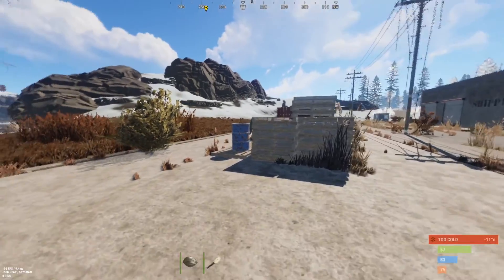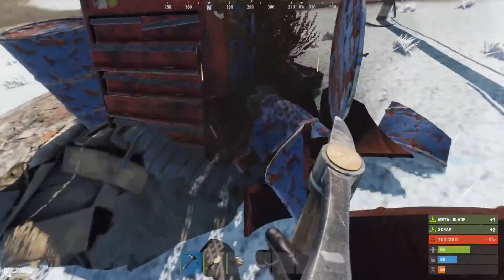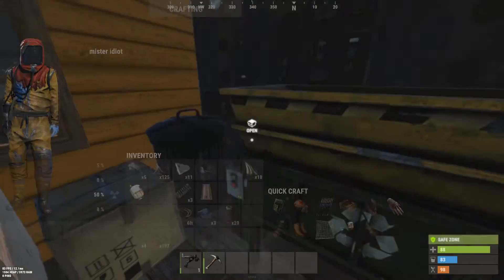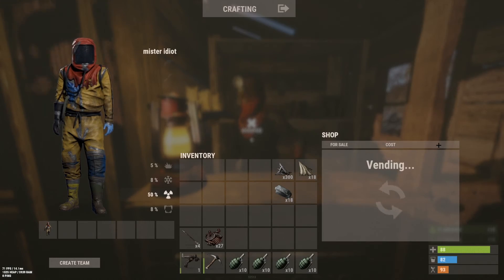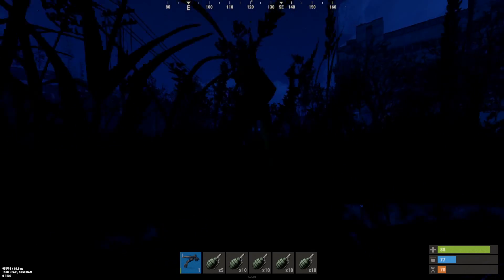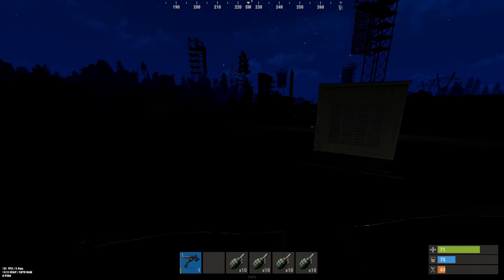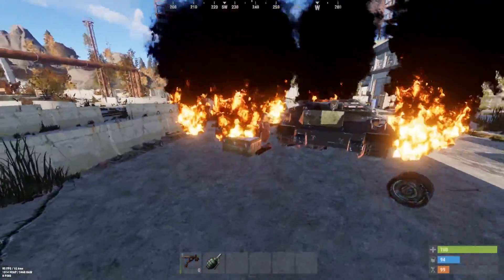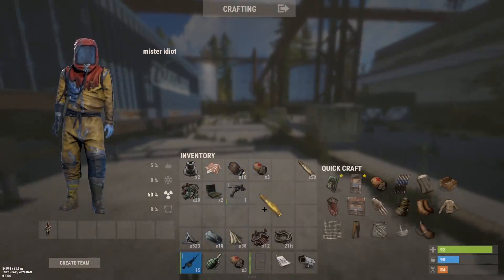How to take Bradley 30 mins into Wipe (No Sulfur Needed)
This video shows exactly how I went from a naked with a rock on fresh wipe to a M249 by using the bandit camp F1 grenade strategy and it only took me 30 mins from very start to end! ENJOY THE VIDEO